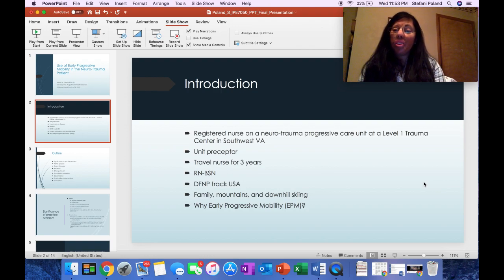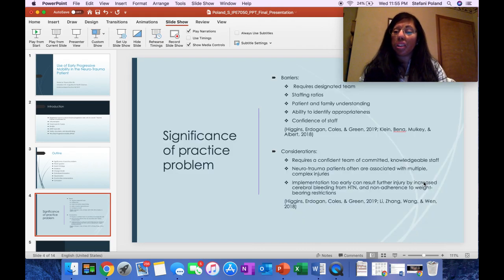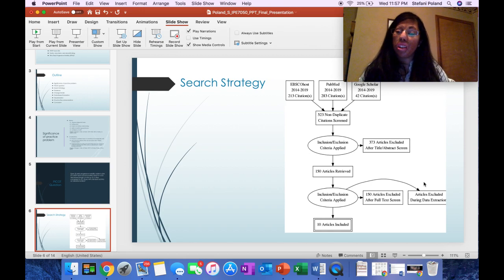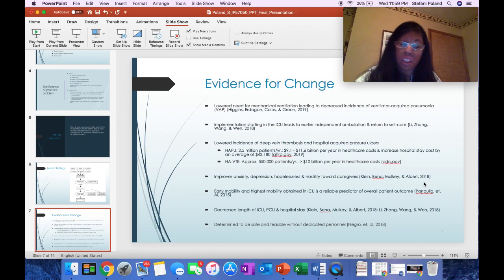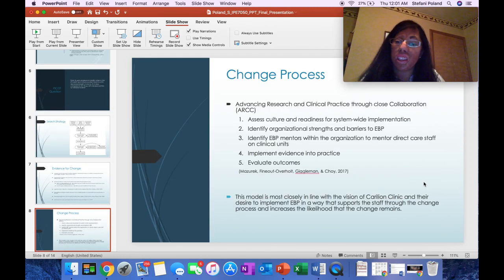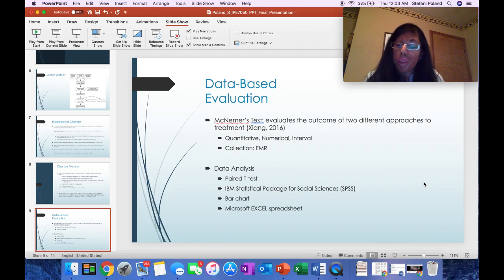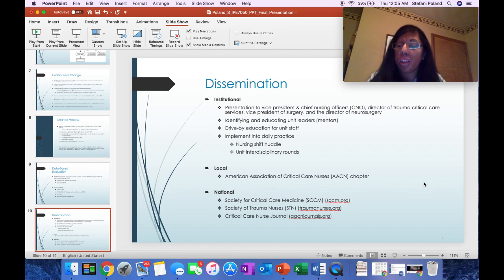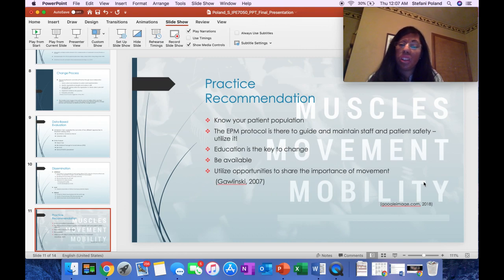EPM presentation rough draft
IPE 7050